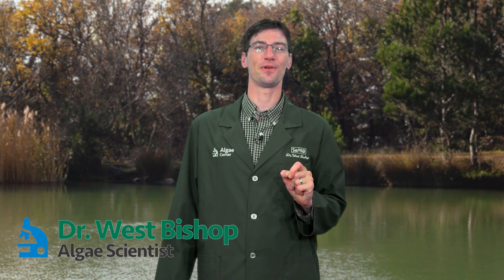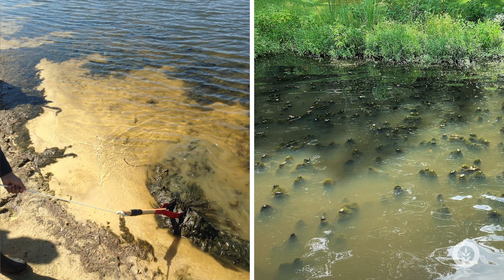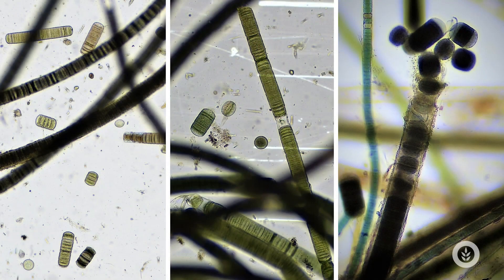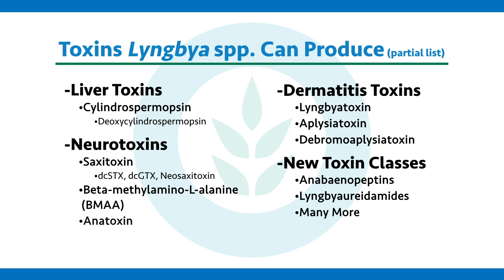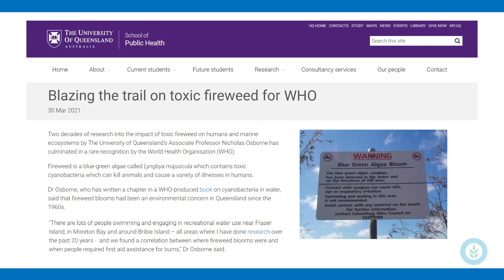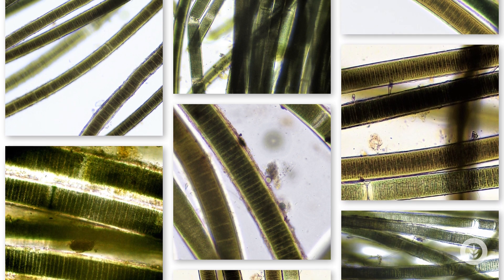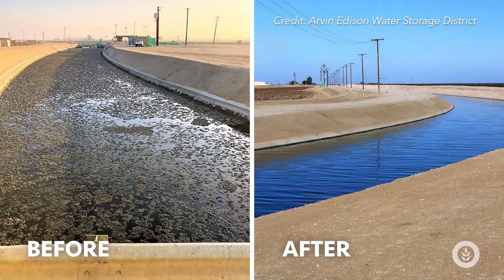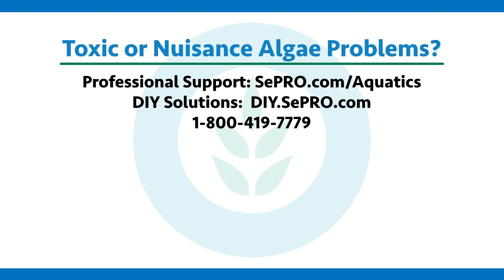Algae Corner: My Wife Hates This "Blue-Green Godzilla" Algae!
Lyngbya's thick, dark mats are incredibly tough to control. Today we'll cover the many toxins it can produce, the smell (the reason my wife hates it!), and how SePRO can help control this nuisance species. Also known as Microseira, we have many industry-leading technologies to eliminate Lyngbya from your lake or pond.